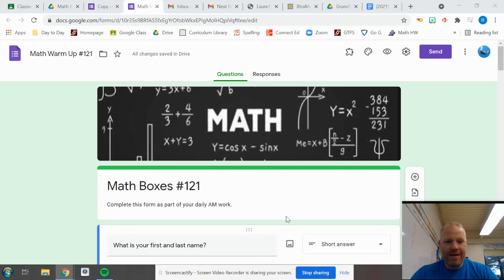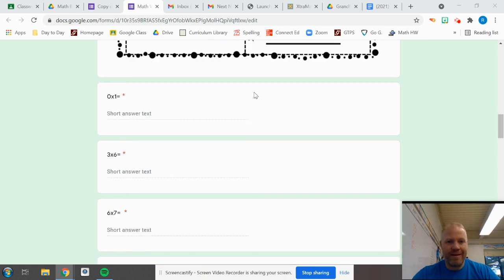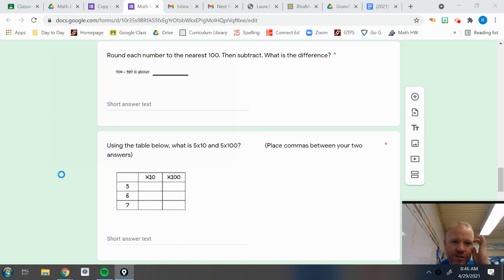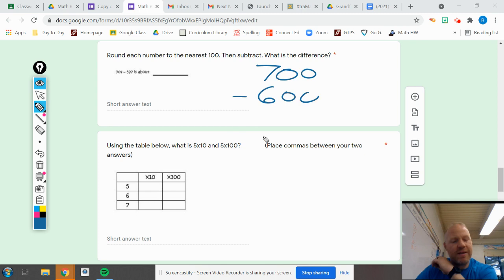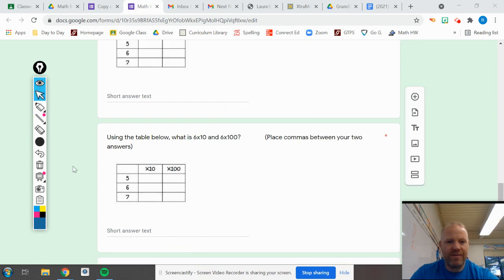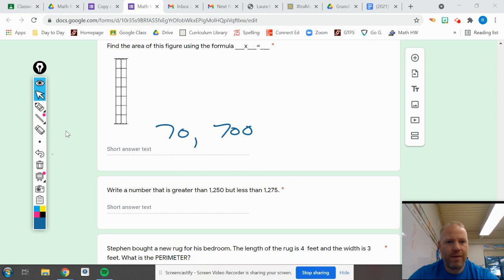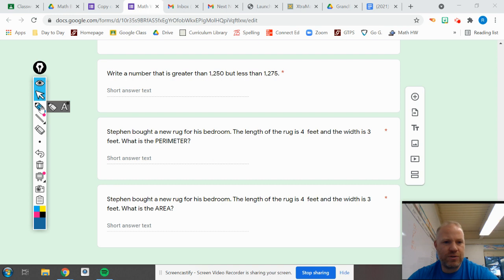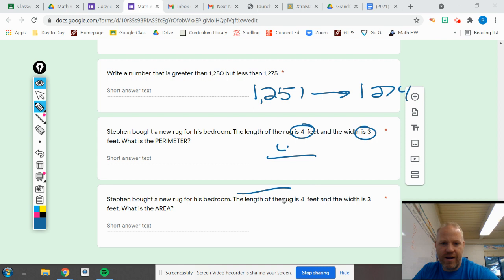Hester Morning Math 121 Lesson